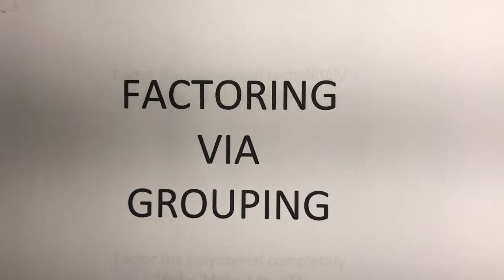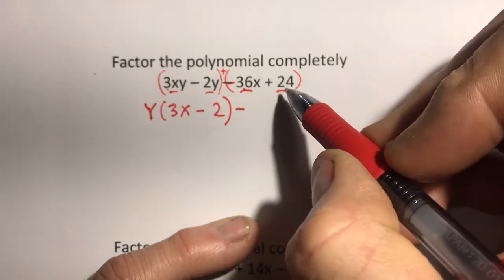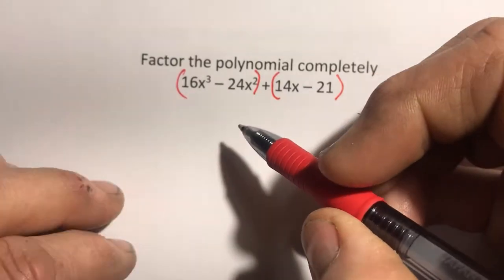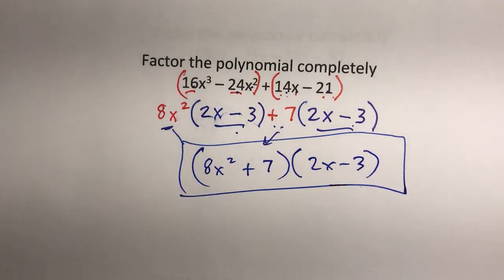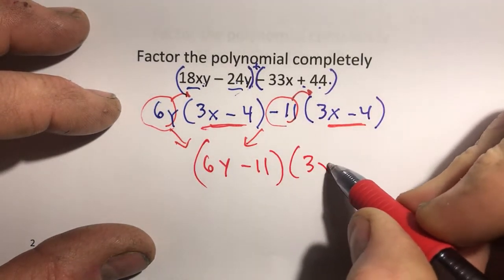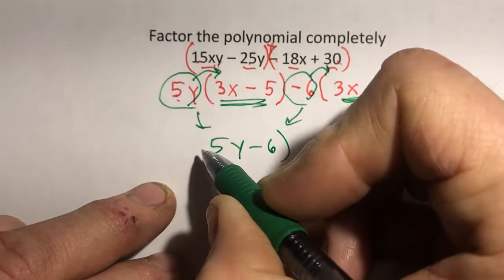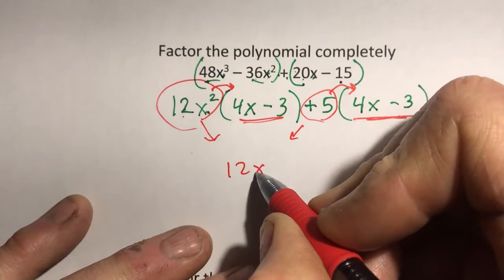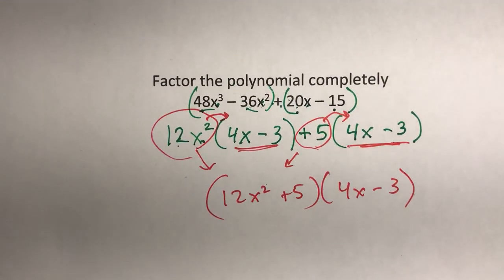Factoring By Grouping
This video explains how to factor polynomials by grouping pairs of terms together and finding the GCF of each group.